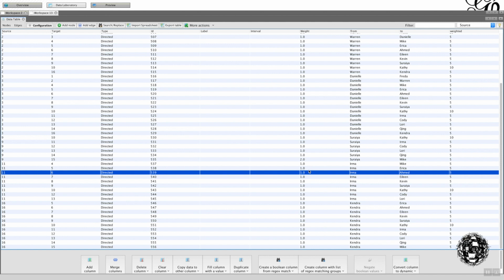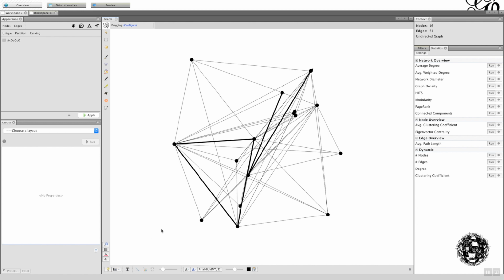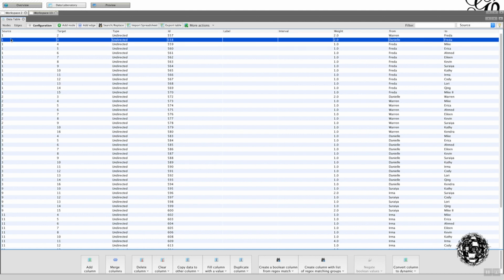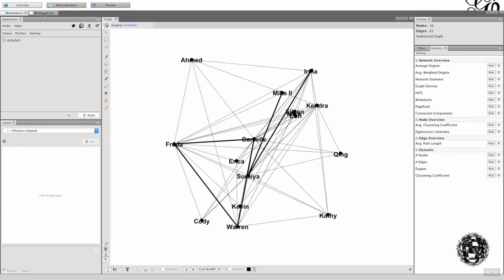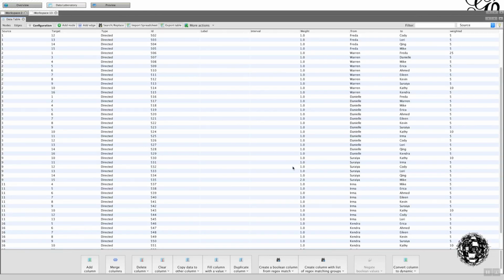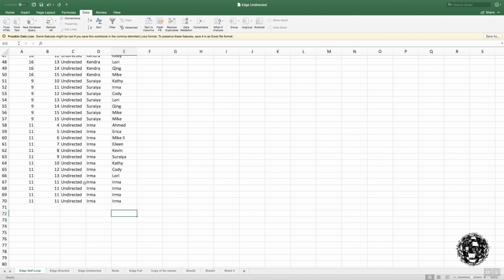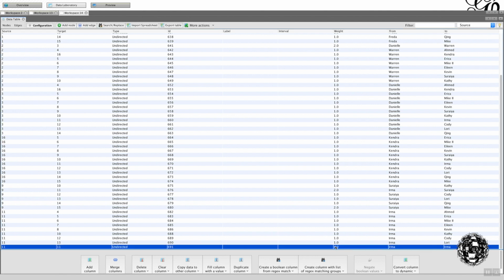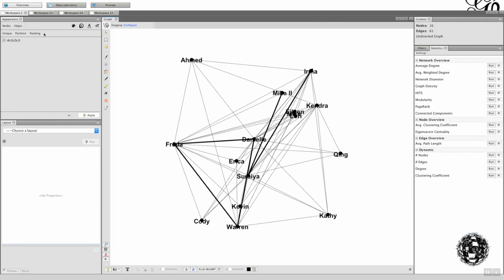Uploading data into Gephi: Part 3 of 3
This is the third of 3 vlogs which demonstrates the process of creating  your social network in a Spreadsheet then uploading it into Gephi. It covers some of the obstacles you may meet and how to overcome them. Here we look at self loops and an overview of the graph.